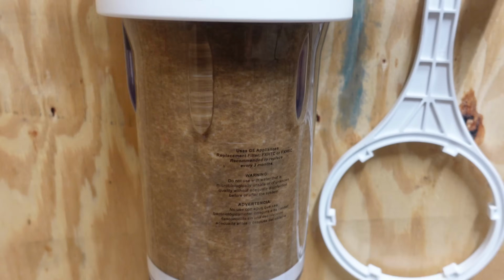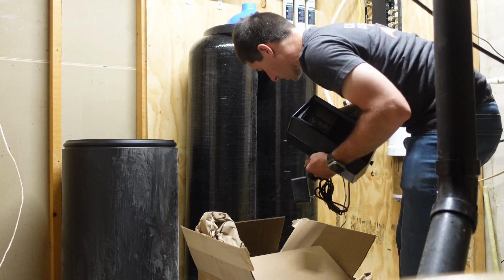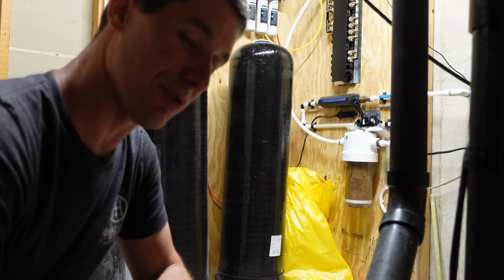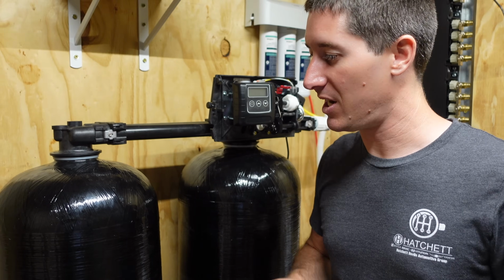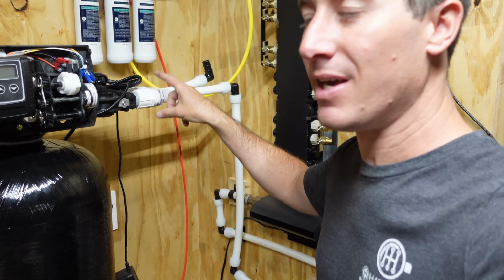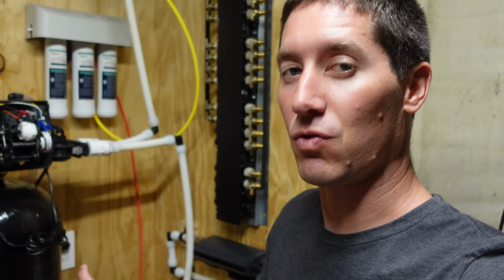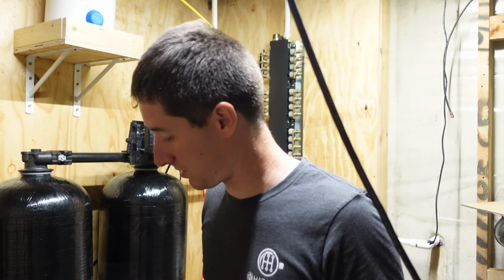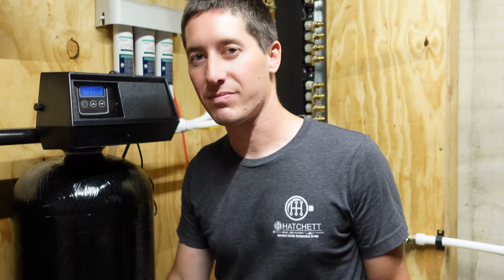Don't Get SCAMMED By Water Softener Companies... I Did It Myself For CHEAP *Fleck 9100SXT*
Fleck 9100SXT

I finally found the perfect place to build the ultimate car guy compound. Tons of car parts, tools, and a motorcycle were left behind. So today we're going to sort through everything, throw a ton of stuff away, and start cleaning things up. A new house, a new shop, and a place to build cars better than ever before... but the house has some strange secrets of it's own.

Tech Channel:  @TechThrowback